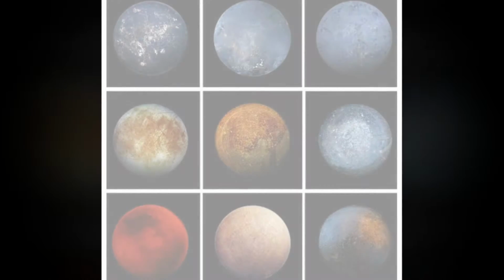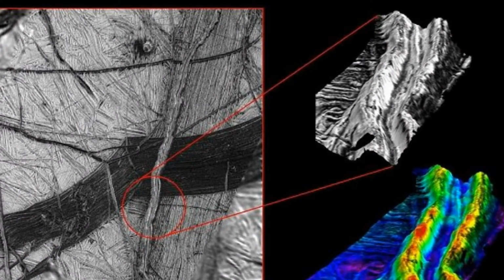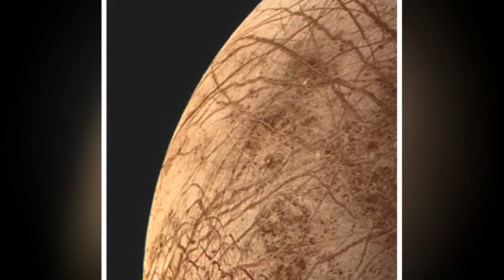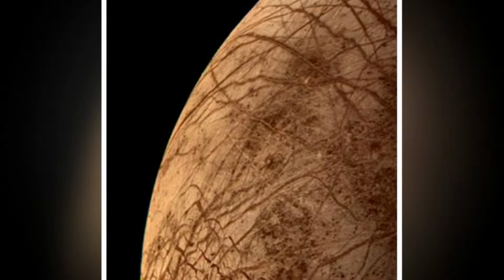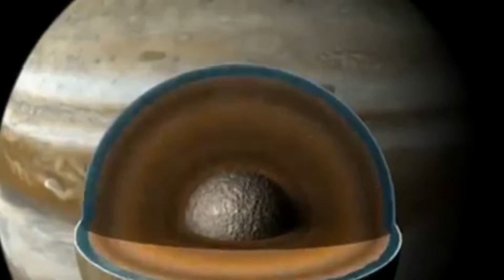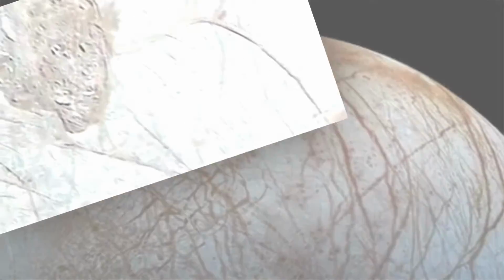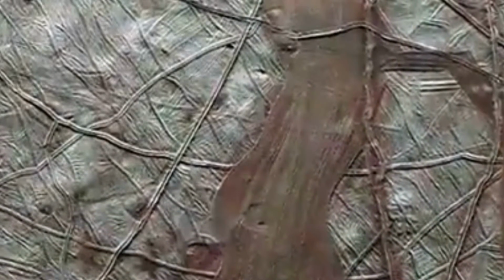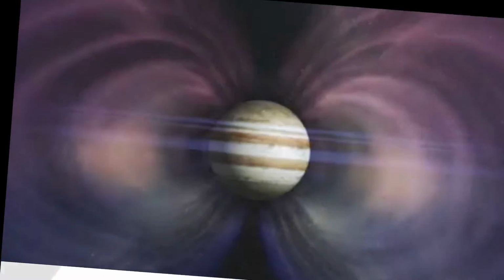Nasa hides image of Jupiter's Europa among line-up of dirty skillets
Nasa missions continue to offer stunning views of the far flung reaches of our solar system, from the surface of Pluto to the rings of Saturn.
But in its latest set of images, the organisation has revealed how many of these neighbouring planets and moons resemble objects found much closer to home - frying pans
Jupiter's four large moons were discovered by Galileo in 1610, and in 1989 Nasa launched a spacecraft named after the astronomer to explore the gas giant.
As Europa orbits Jupiter it experiences strong tidal forces, similar to the tides in Earth's oceans caused by our moon.
These forces cause Europa to 'flex and stretch' because its orbit is an ellipse, rather than a circle, and the tide is higher when the moon is close to Jupiter than when it is farther away.
Nasa found that this continuous flexing creates heat, which makes Europa's interior warmer than it would be from the sun's heat alone.
The forces also cause its icy outer shell to flex, likely causing the long, linear cracks and ridges seen in images captured of its surface.
Europa is of particular interest to scientists because it appears to have the three minimum requirements needed to sustain life - liquid water, chemical elements including hydrogen peroxide and oxygen, plus an energy source created by the moon's flexing.

Nasa's Galileo craft launched with nine science instruments including camera and spectrometers to produce high-resolution images of Europa's surface and determine its composition.
An ice penetrating radar is used to determine the thickness of the moon's icy shell, while a magnetometer measures the strength and direction of the moon's magnetic field.
Mr Jonassen's first Devour project was completed in 2013. He described each frying pan as 'worn-out' and revealed he shot hundreds of the skillets before selecting the nine for his final still life.
He said their resemblance to planets and moons was intentional and believes Slide #3 looks like Mars, including its polar ice caps and solid carbon dioxide.
Meanwhile, Slide #8 resembles Neptune's 'tranquil blue appearance.'
In Nasa's image, the space agency deliberately replaced one of the original pan images with its shot of Europa's moon.
The Devour II project went live in May and features a number of pans that look like Earth at night with scatterings of light and dark.